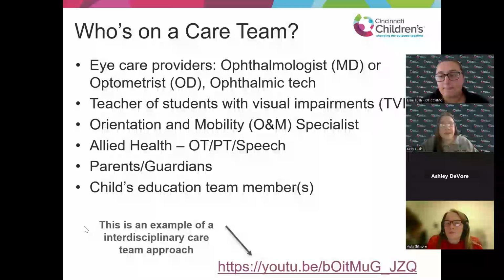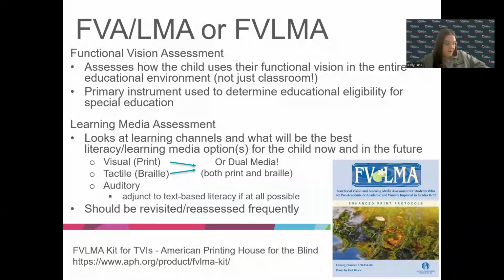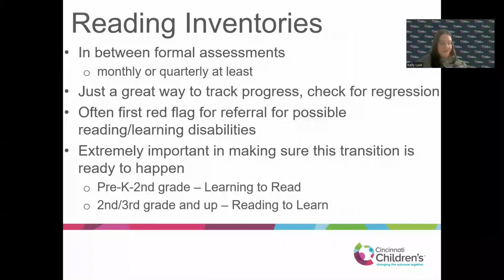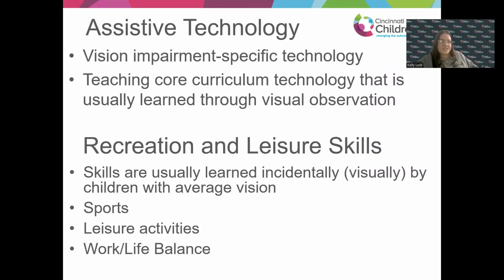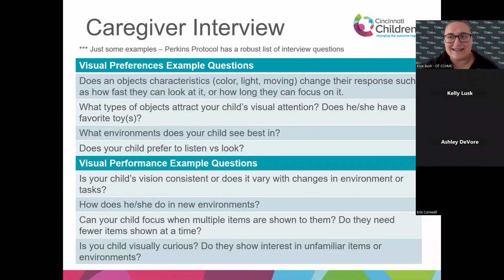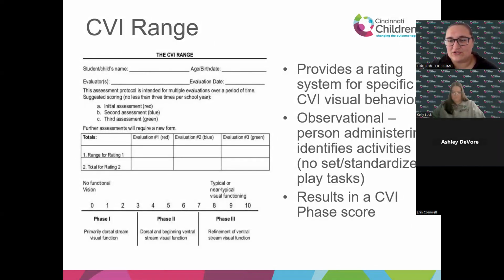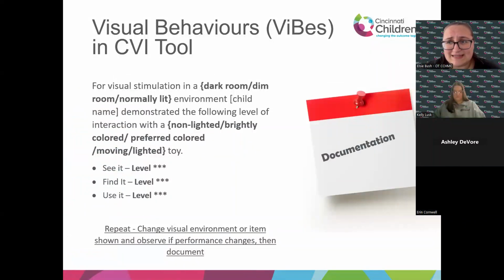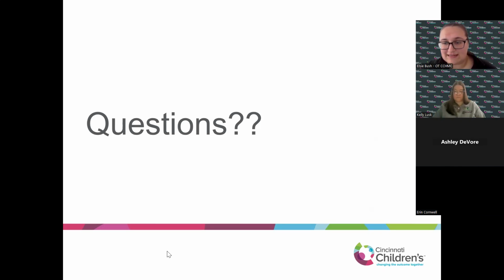Cerebral Visual Impairment ECHO Session 3 - Functional Vision Evaluation